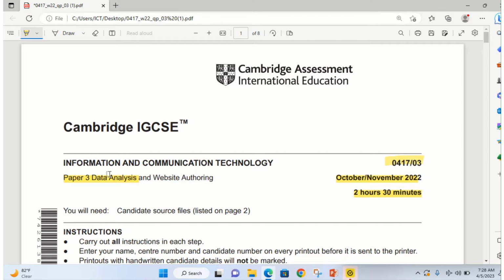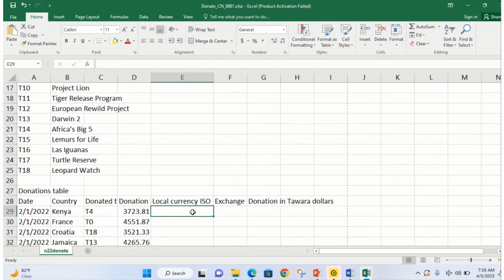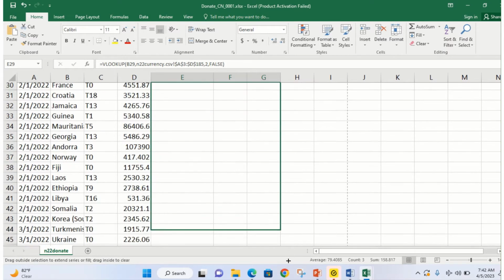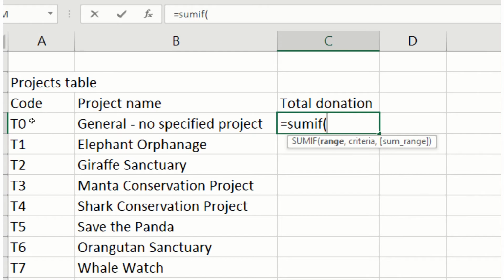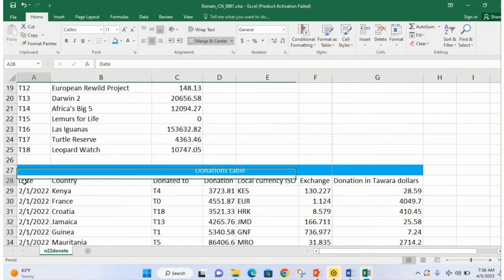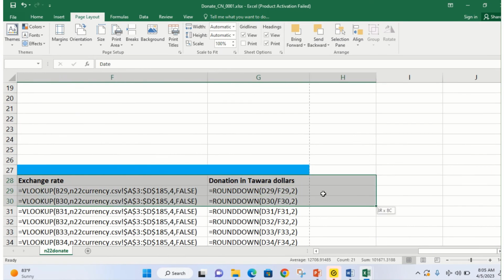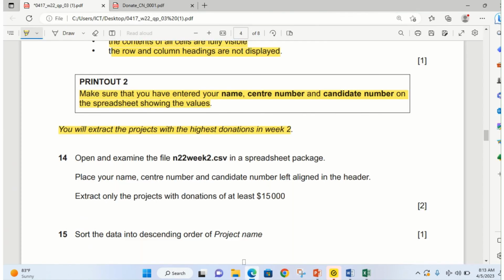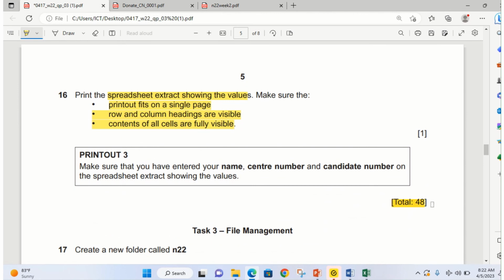IGCSE || ICT 0417 || PAPER 3 OCT/NOV 2022 || SPREADSHEETS USING MS EXCEL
This video provides solution to the OCTOBER/NOVEMBER Paper 3 questions on Spreadsheets. The explanation in this video is done in the simplest term possible such that every type of learner can grasp the concepts so easily and very quickly.

You will learn how to use nested functions, use external data sources within functions, search and select data, sort data, display either formulae or values, adjust rows and columns, wrap text within a cell, use conditional formatting, adjust the page orientation, etc.